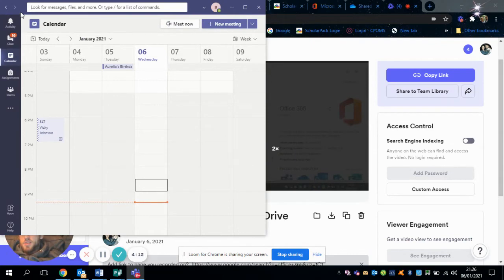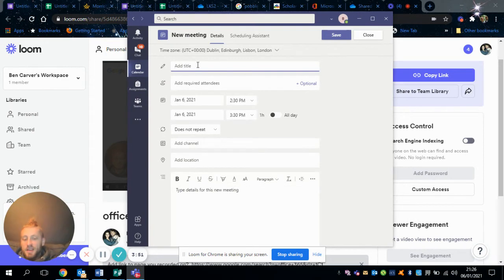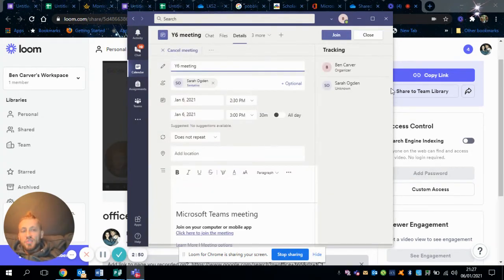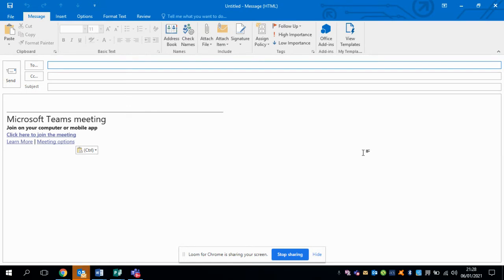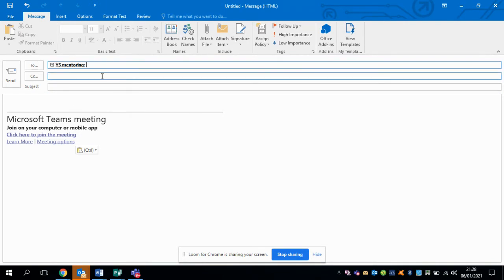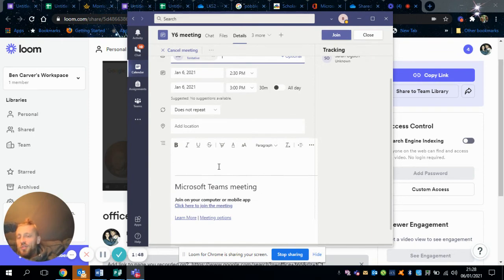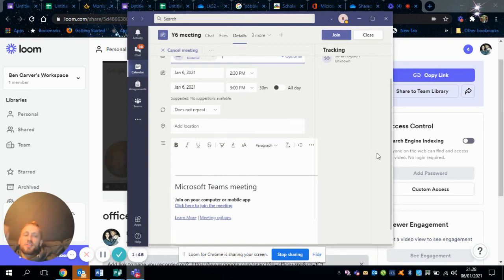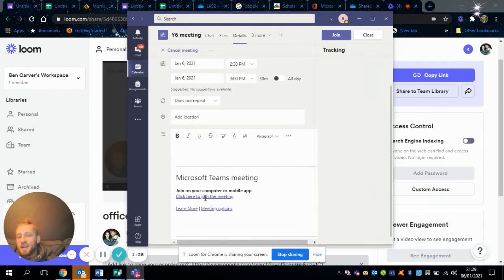Creating a Teams invite to share with parents